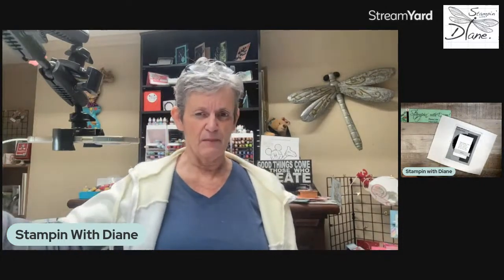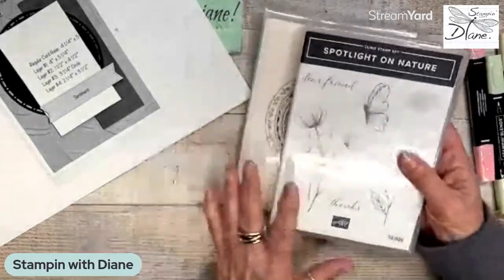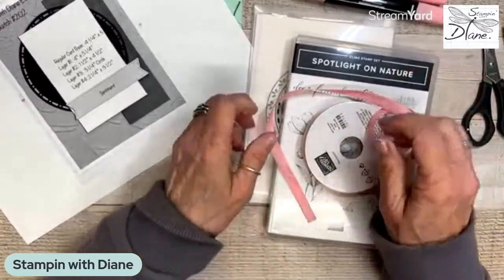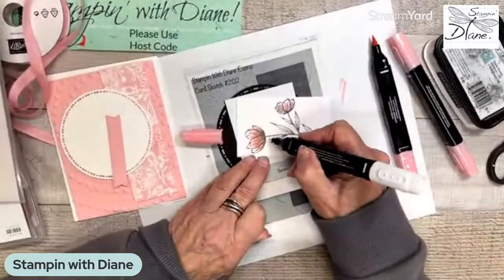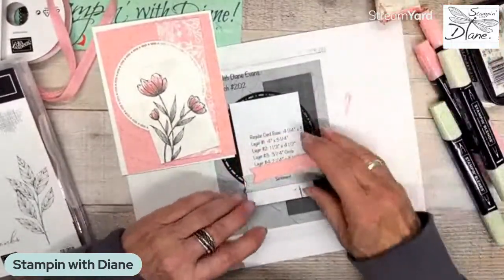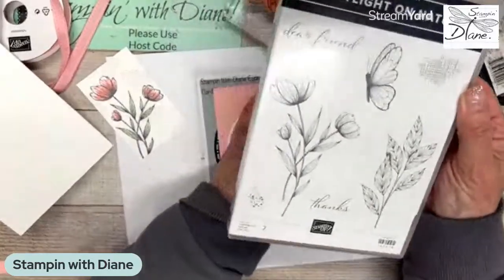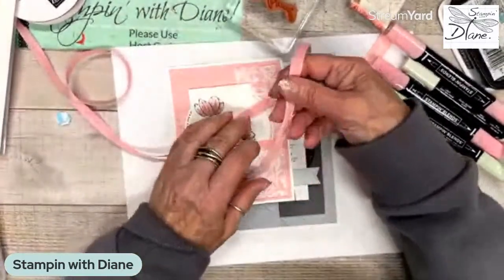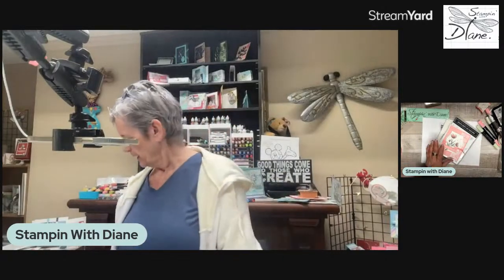Card Sketch # 202 using Spotlight on Nature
Join me today as we create a card using Spotlight on Nature

To get the measurements and supplies, head on over to my Blog by using this Blog will go live in the near future.

Here is the direct link to this card post. Blog will go live in the near future.
 OR:
Spotlight on Nature: 163581
Pretty In Pink CS:  163793
Inbounded Beauty DSP:163372